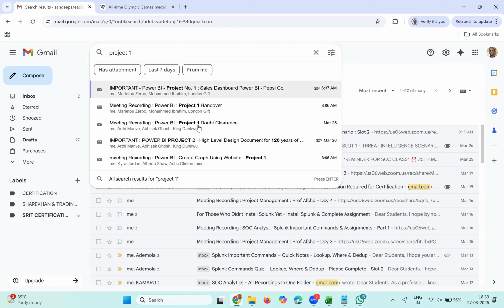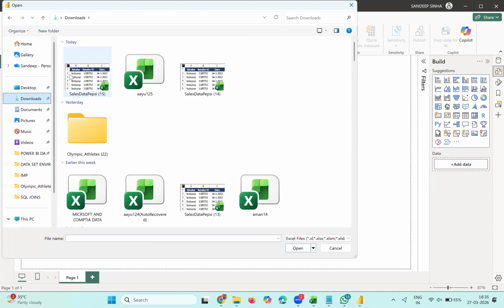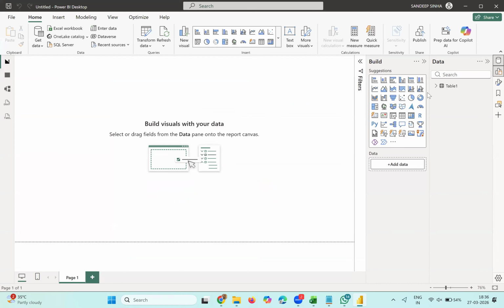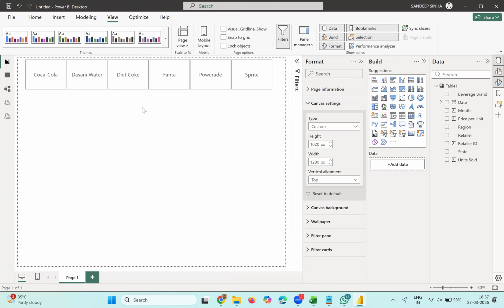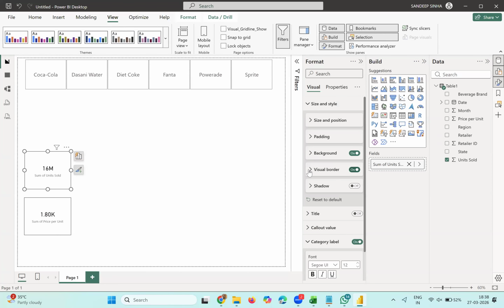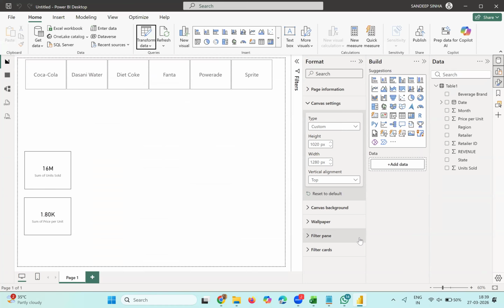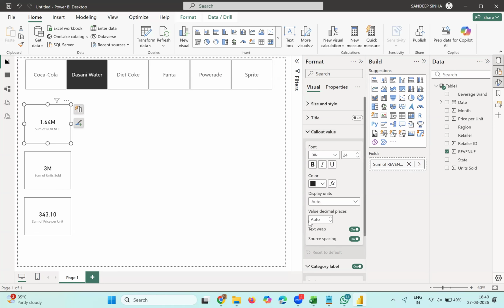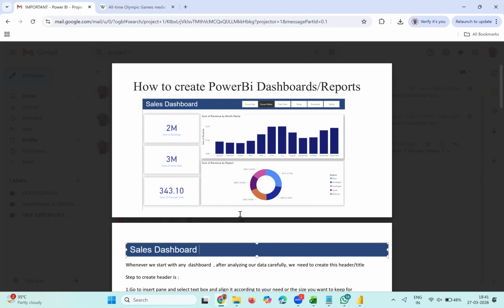POWER BI - PROJECT 1 - DOUBT CLEARANCE